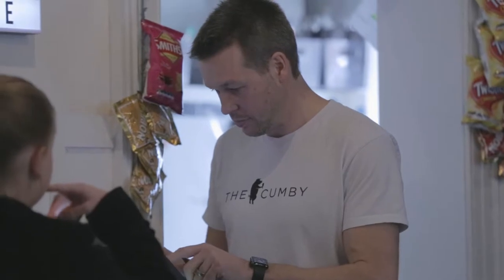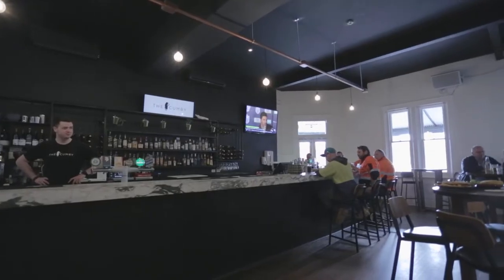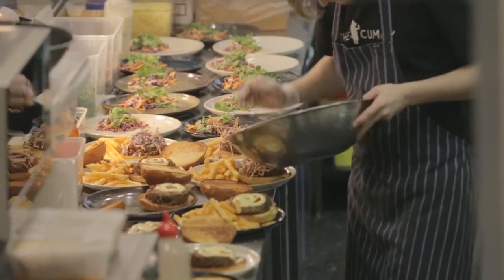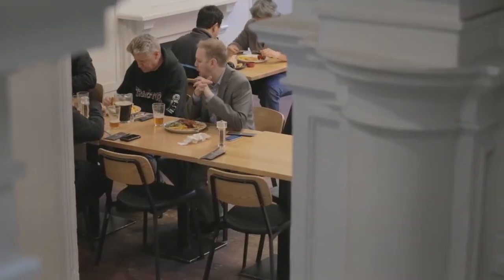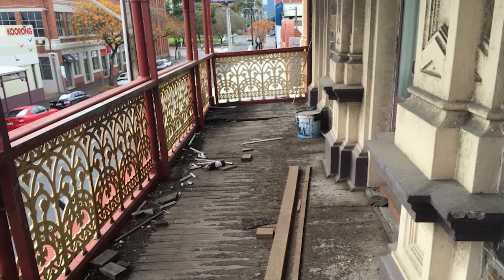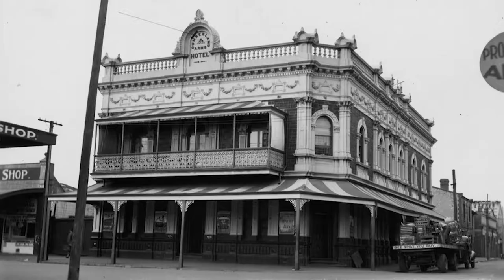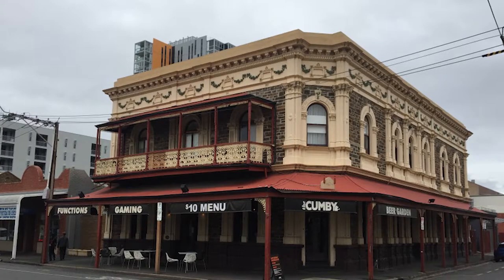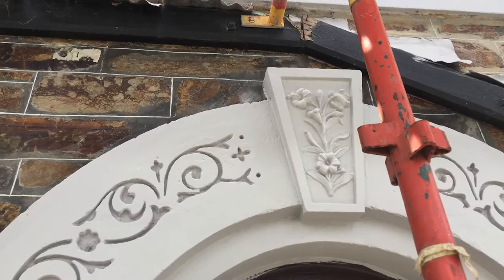Heritage Incentives Scheme - Cumberland Arms